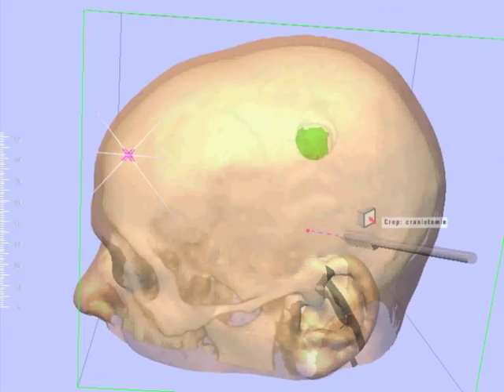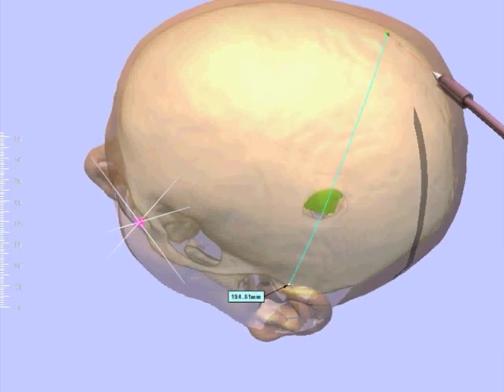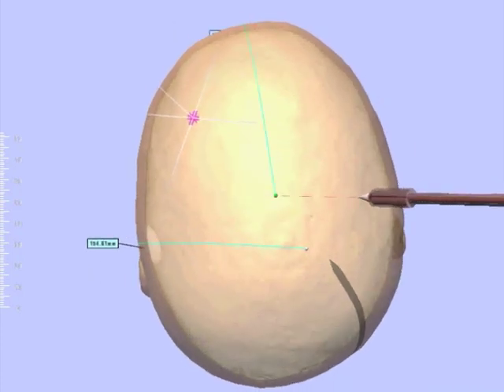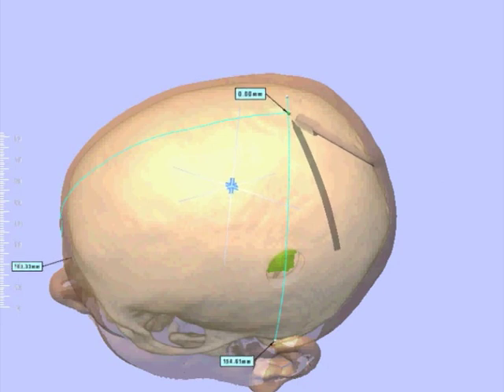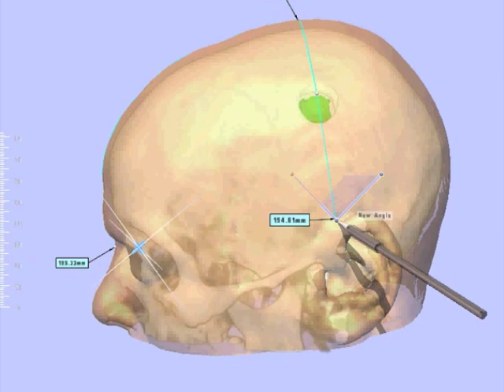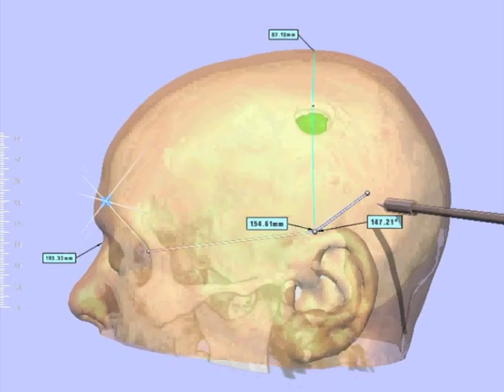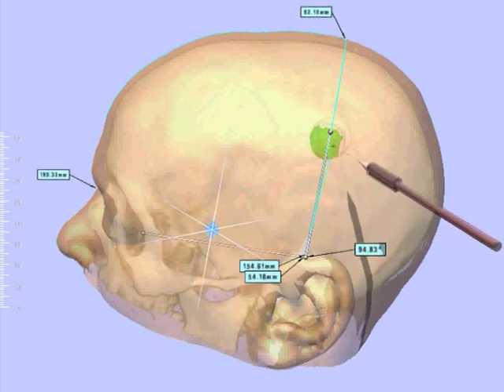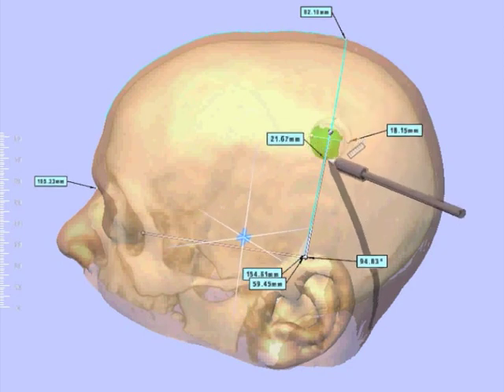Dextroscope for craniotomy localization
From the paper "Neurosurgical craniotomy localization using a virtual reality planning system versus intraoperative image-guided navigation" by Axel Stadie et al.